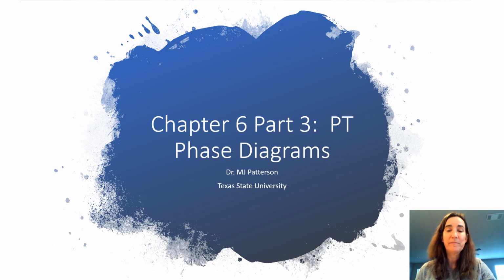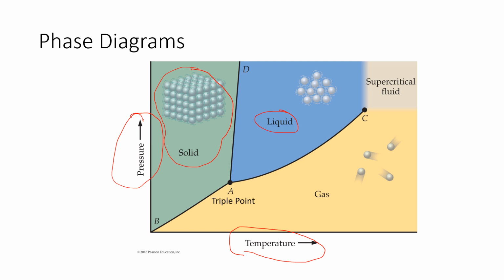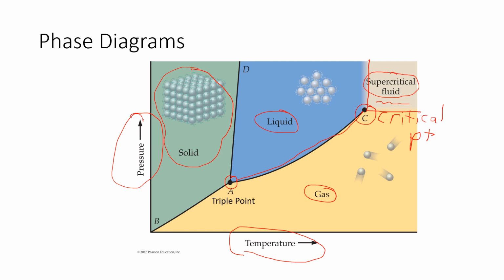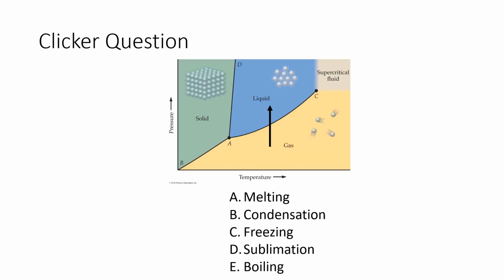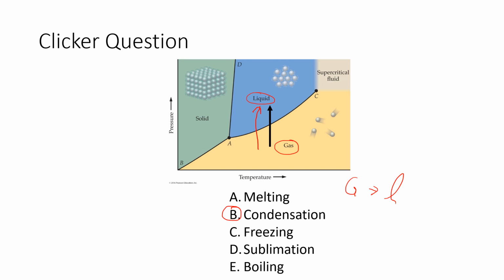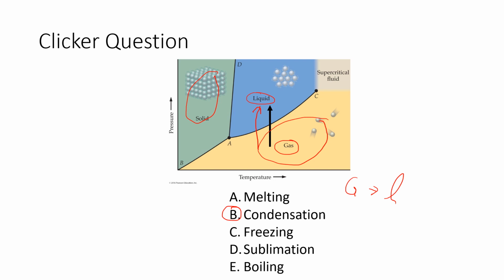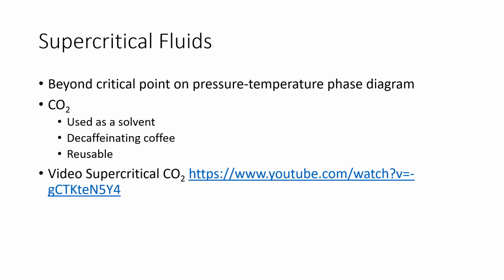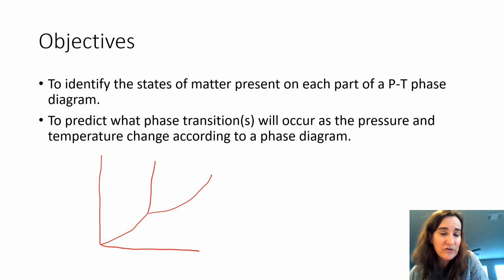Chapter 6 Part 3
Describes how to read and interpret pressure-temperature (PT) phase diagrams